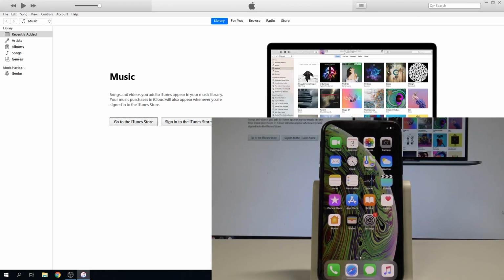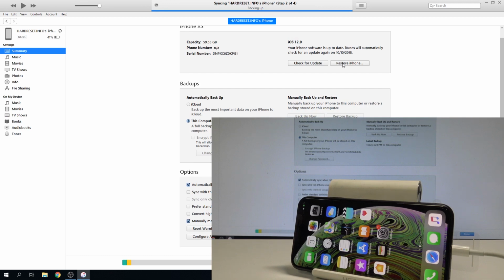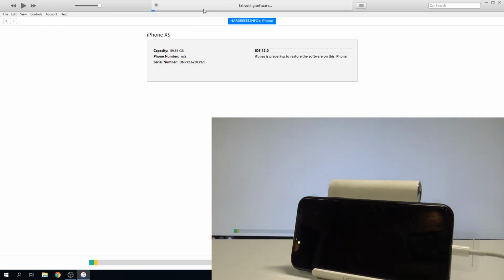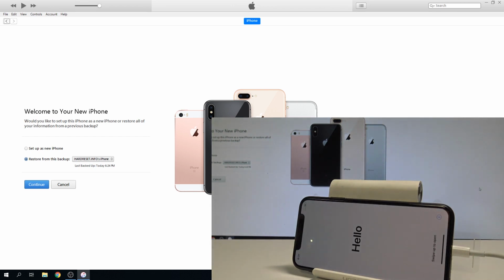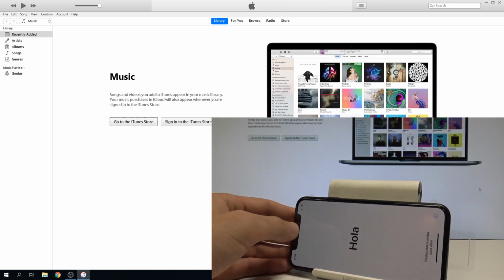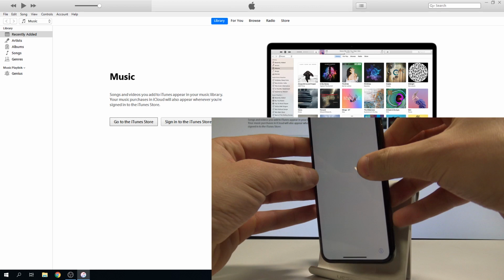How to Restore iPhone Xs - Hard Reset / Restore Defaults by iTunes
The simple way to delete all personal data, customized settings and installed apps in iPhone Xs. You can perform the hard reset operation in iPhone Xs by using the iTunes. Let's reinstall iOS and update newest firmware.

How to factory reset iPhone Xs? How to master reset iPhone Xs? How to hard reset iPhone Xs? How to restore defaults in iPhone Xs? How to wipe data in iPhone Xs? How to reinstall iOS in iPhone Xs?